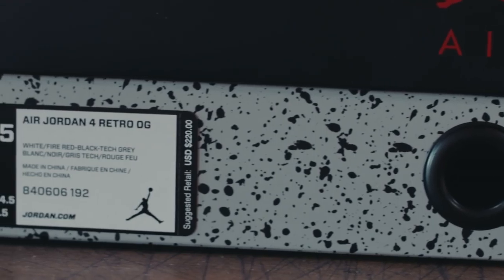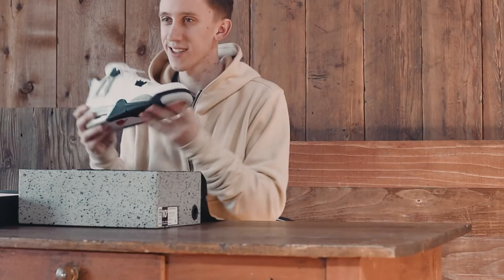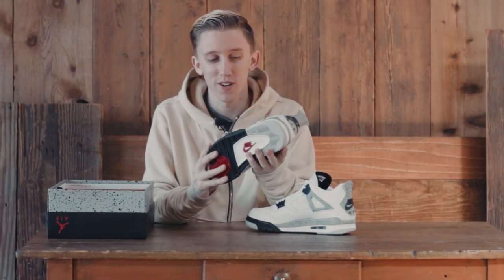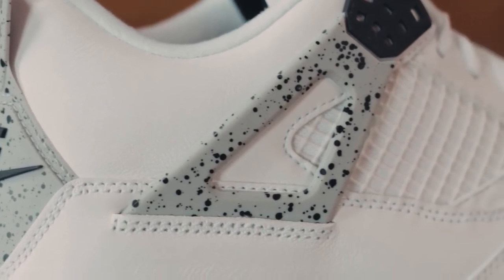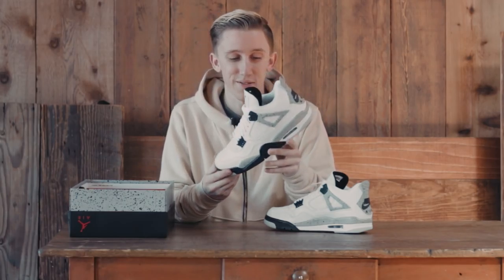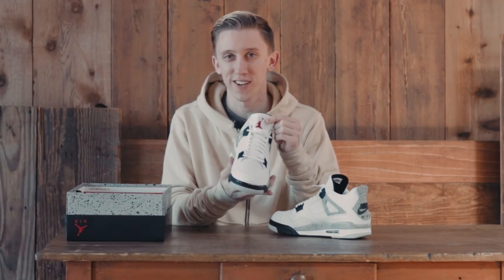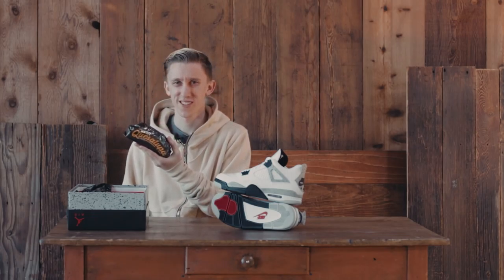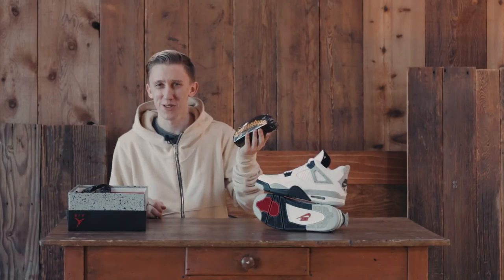Special Jordan Unboxing from Lapstone and Hammer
Unboxing some new kicks...among other things!

Behind the scenes via RACSLIFE:  youtu.be/W1NAHnYVSps

Thank you to Lapstone and Hammer for sending these over to me to get an early look! Follow them!

We-Are-The-Trend.com